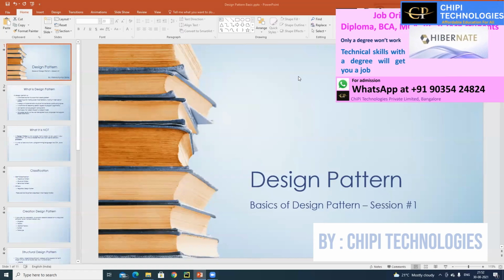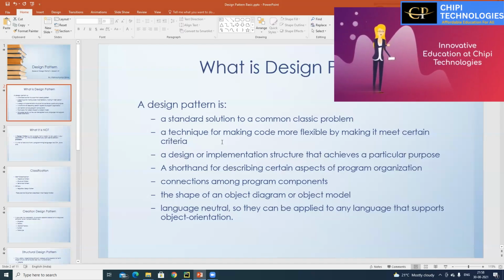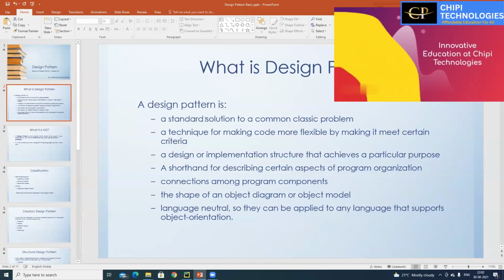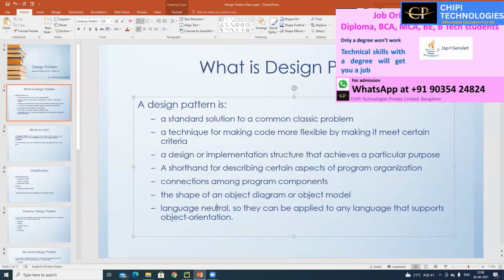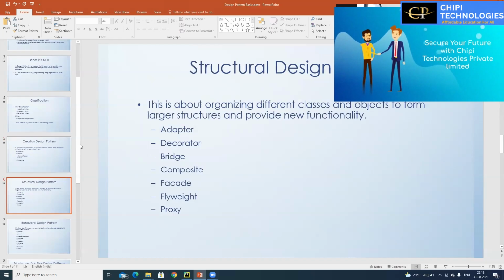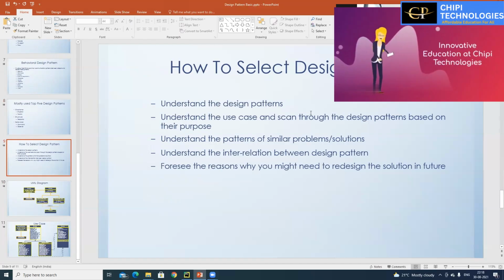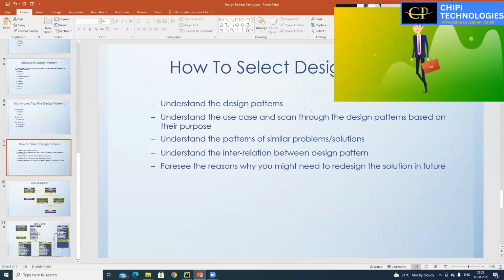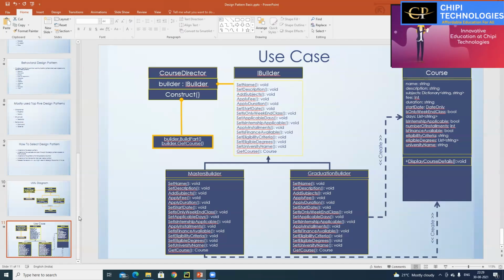What is design Pattern? Types of Design pattern?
Welcome to Affordable Education For All, powered by ChiPi Technologies – where knowledge meets opportunity.

In this video, we dive into one of the most powerful concepts in software engineering: Design Patterns. Whether you are a beginner exploring programming principles or a professional preparing for coding interviews, understanding design patterns is a game-changer for writing scalable, maintainable, and reusable code.

✨ In this session, you will learn:

✅ What is a Design Pattern?

✅ Why are Design Patterns important in programming?

✅ The main types of Design Patterns (Creational, Structural, Behavioral).

✅ Practical insights into how patterns simplify software development.

✅ Why every IT professional should master them for career growth.

By the end of this video, you’ll not only know the theory but also how to connect design patterns to real-world coding challenges.

About ChiPi Technologies

At ChiPi Technologies, we are committed to bridging the gap between academic learning and industry demand. We design career-focused training programs that prepare students and professionals for the skills-to-placements pipeline. Our mission is to create a learning ecosystem where every learner, regardless of background, can access affordable, high-quality education that drives career success.

With expertise in emerging technologies, programming, and placement-driven skill development, ChiPi Technologies partners with colleges, universities, and learners worldwide to deliver transformative education solutions.

🌐 Learn more about ChiPi Technologies: [Add your website link here]

🌍 About Affordable Education For All

This YouTube channel, Affordable Education For All, is an initiative by ChiPi Technologies to make quality education accessible at scale.

We believe that knowledge should not be limited by cost. Our channel is dedicated to simplifying complex IT concepts, programming tutorials, placement strategies, and industry trends in a way that is practical, affordable, and impactful.

Here you will find:

🎯 Easy-to-understand explanations of technical concepts

🎯 Placement and interview preparation guidance

🎯 Programming tutorials with real-world applications

🎯 Discussions on latest technologies and IT industry updates

🎯 Free resources for continuous learning

📌 Why Learn Design Patterns?

They improve code reusability and reduce complexity.

They are commonly asked in coding interviews at top tech companies.

They help in building scalable enterprise-level applications.

They act as a common language among developers to solve recurring problems.

Whether you are working in Java, Python, C++, or any modern programming language, design patterns are universal and enhance your coding career.

💡 What’s Next?

👉 Watch this video carefully and take notes.
👉 Try implementing a few design patterns in your code.

If you find this video valuable:
👍 Like the video to support our mission

Together, let’s build a world where Affordable Education For All is not a dream but a reality. 🌍

👉 ChiPi Technologies – Bridging Skills to Placements
👉 Affordable Education For All – Because knowledge should be accessible to everyone